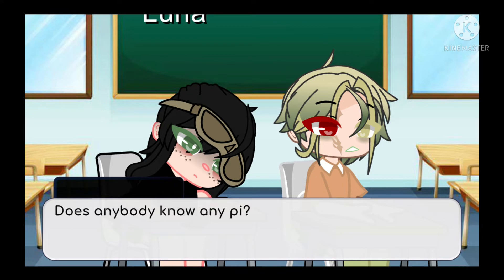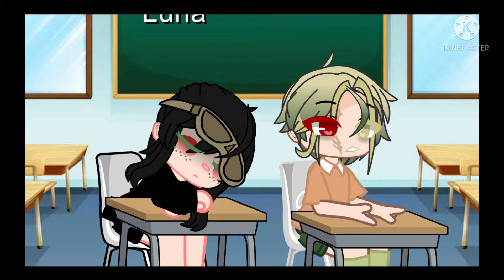||Loki's Daughter||100 digits of pi meme||Gacha Club||